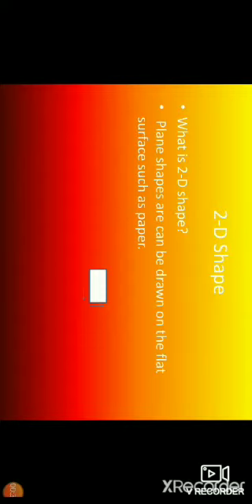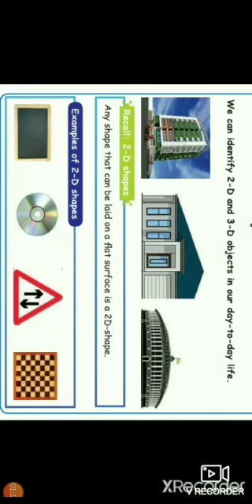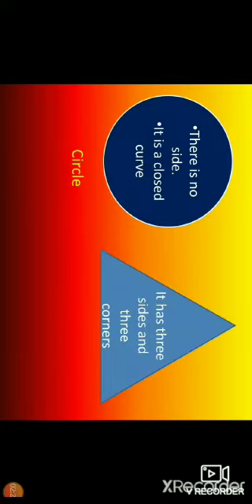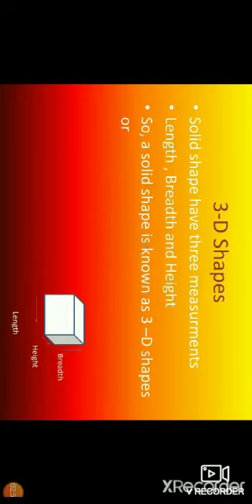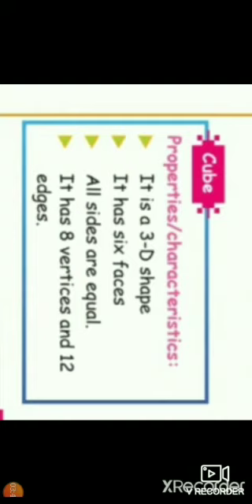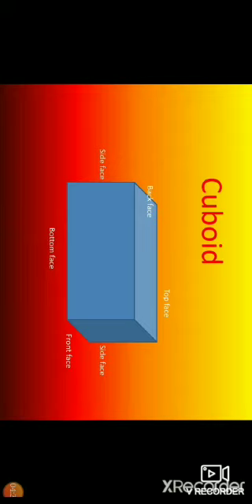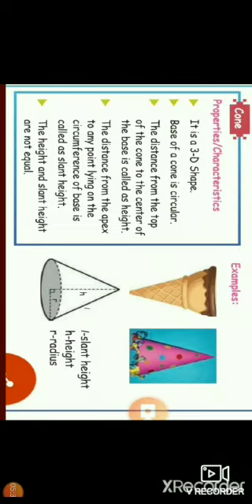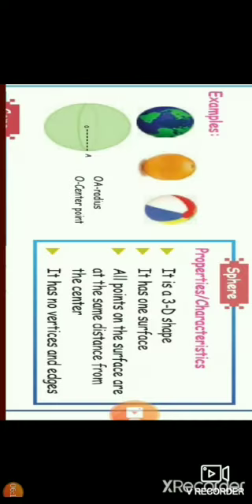Class 5 | Geometry | Part - 1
Two Dimensional and Three Dimensions objects